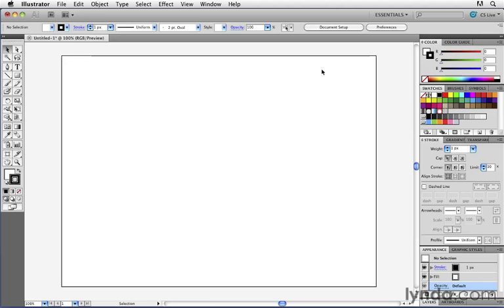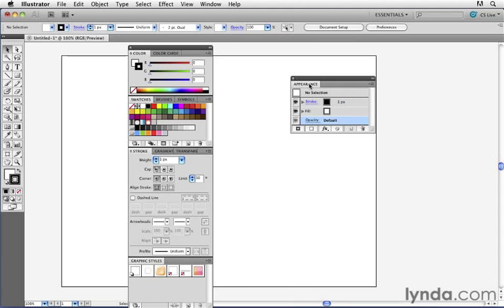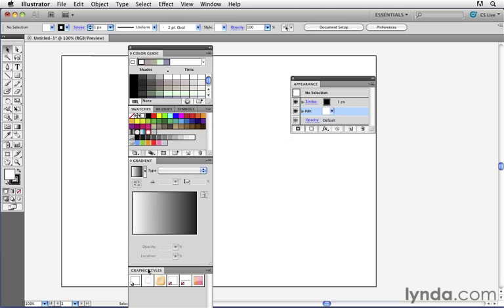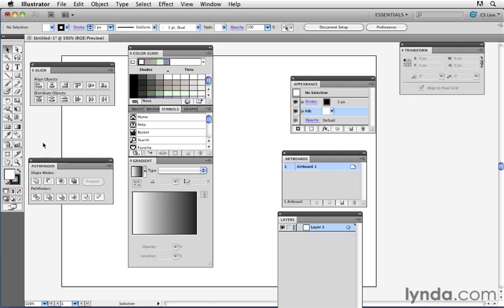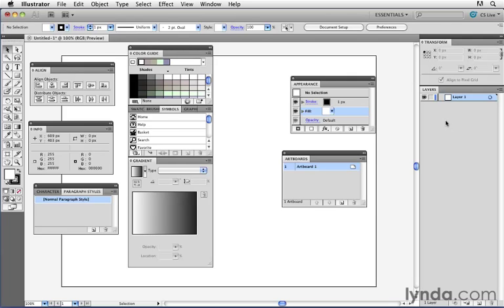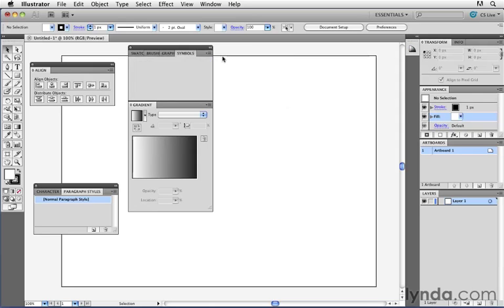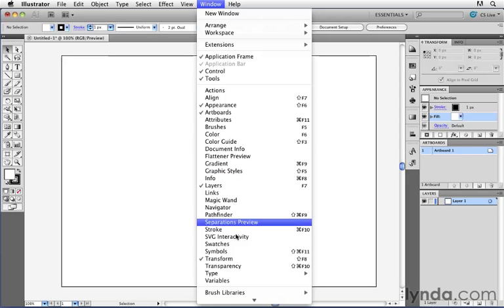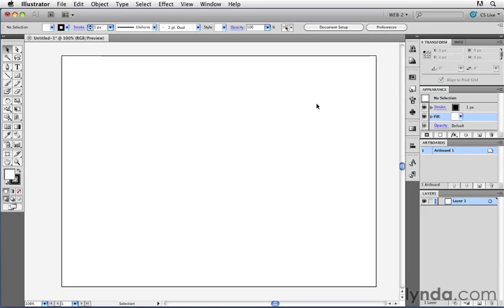0106 Setting up a workspace optimized for web design